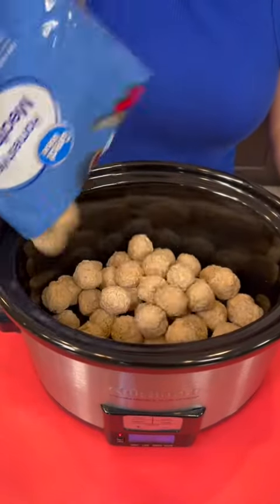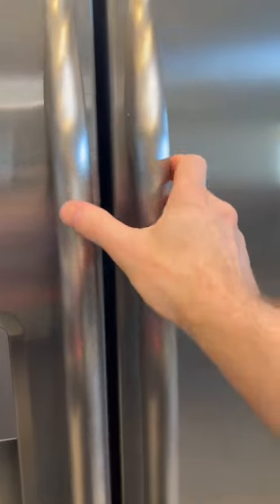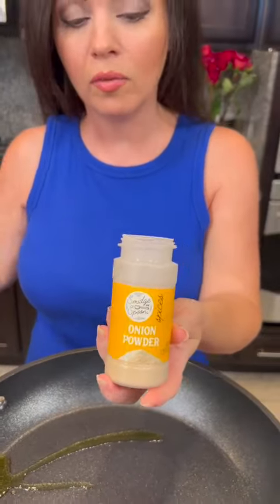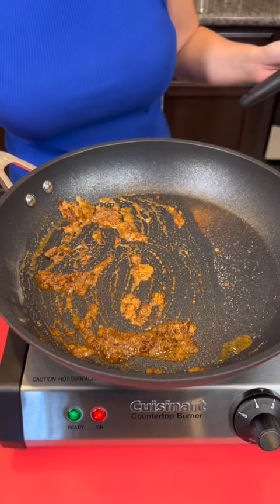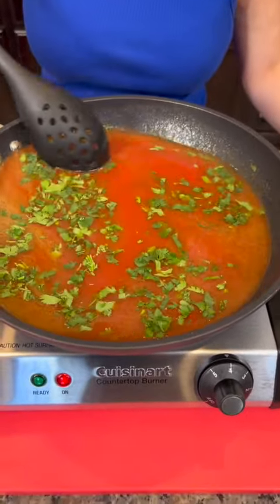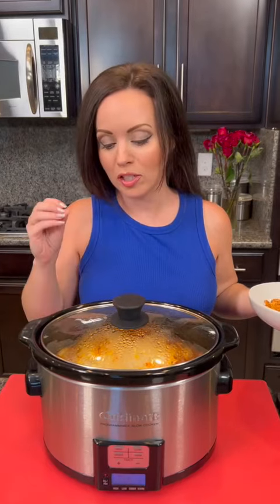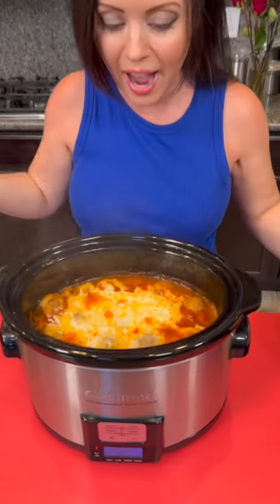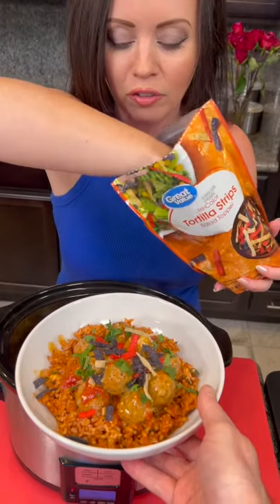Mexican Style Meatballs are so good!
This video was produced by Network Media LLC and Kyle & Mistie Knight